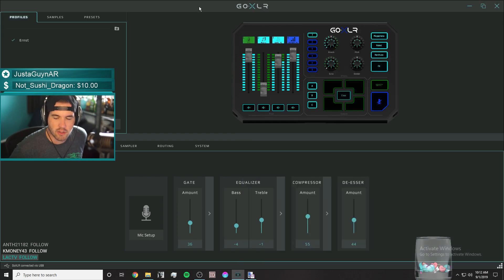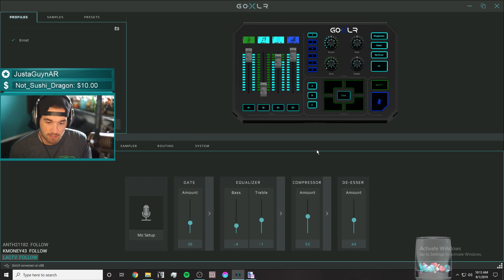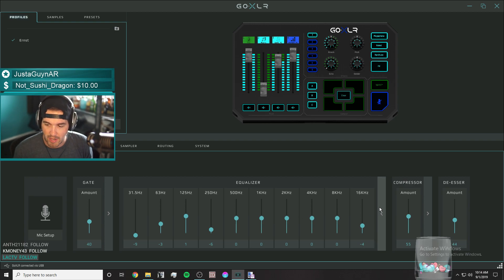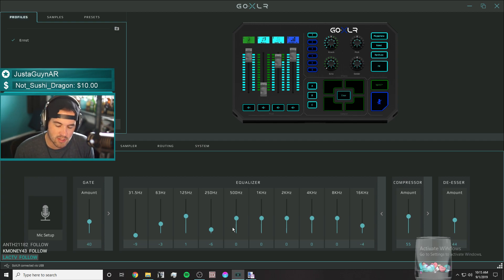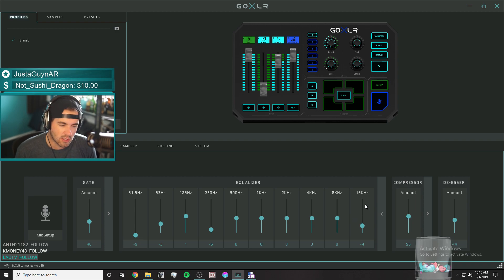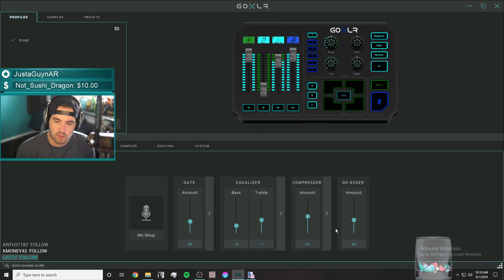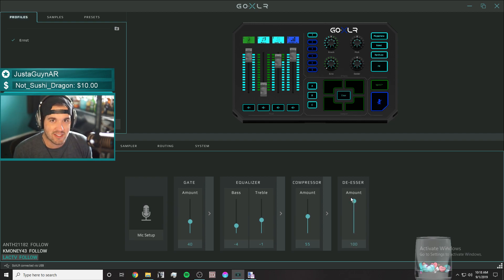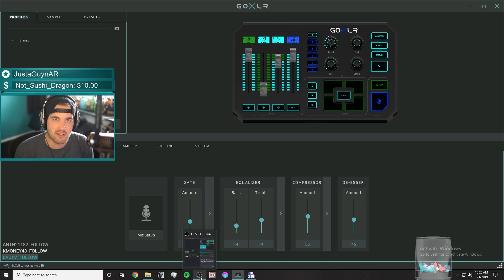GoXLR - How to - Complete Mic Setup explanation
Hey guys, just a quick video on how to properly setup your mic using the GoXLR, how to use Noise gate, compressor, EQ and de-essing so you can get the best sounding mic possible for your streams